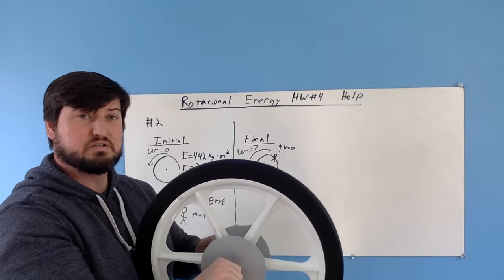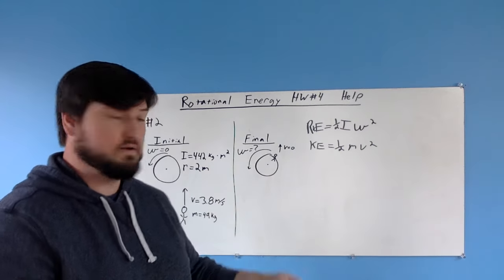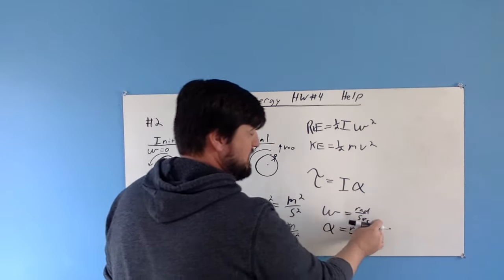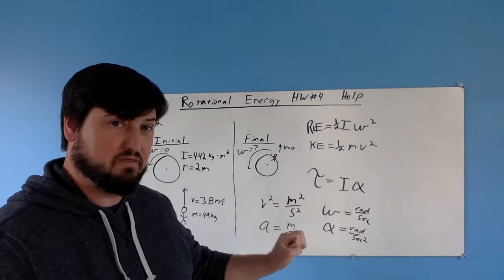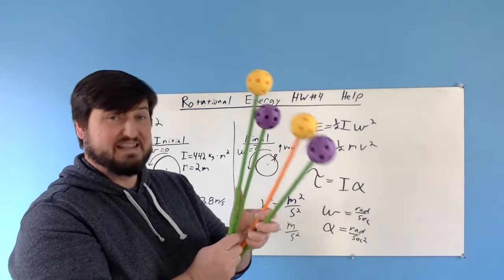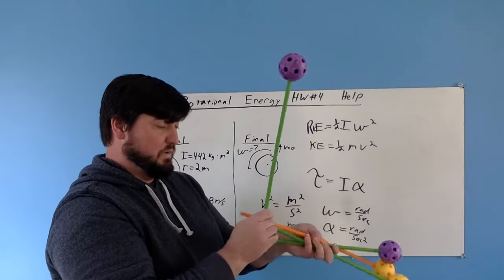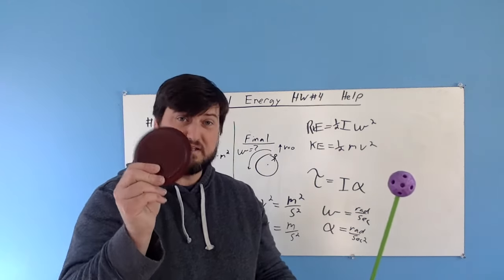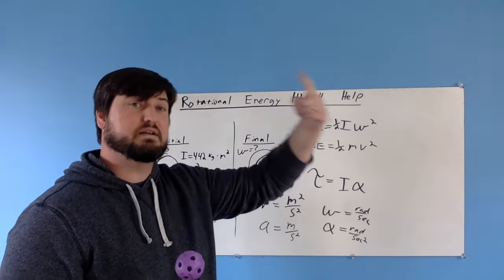Rotational Motion HW Help, Hw #4 - Moment of Inertia